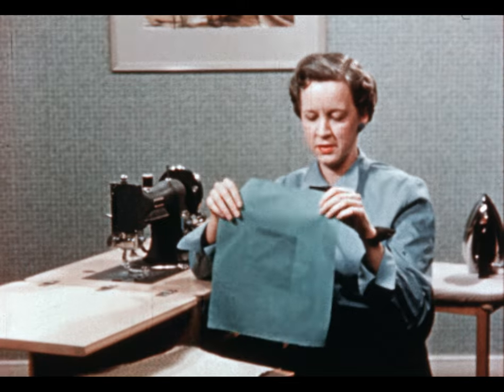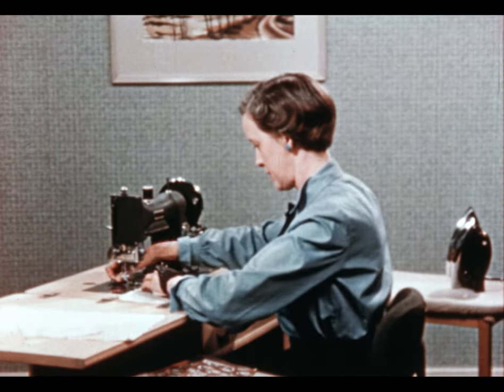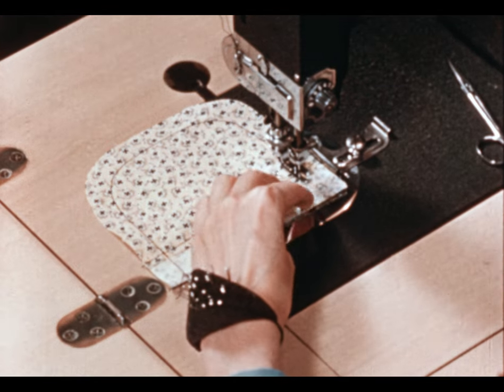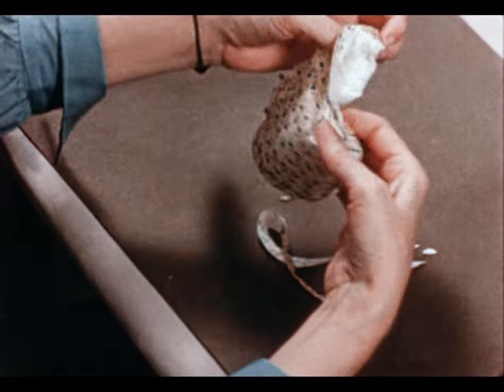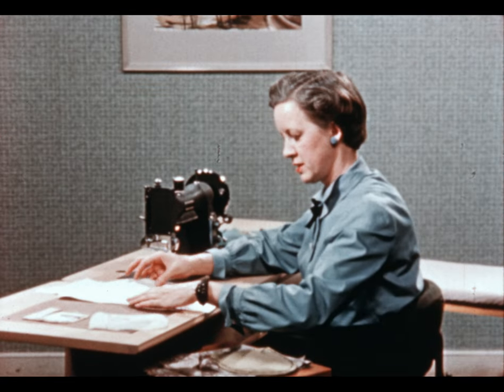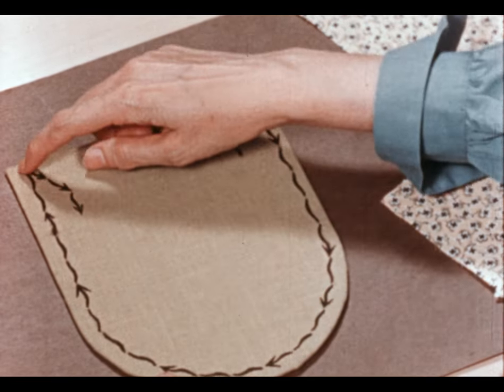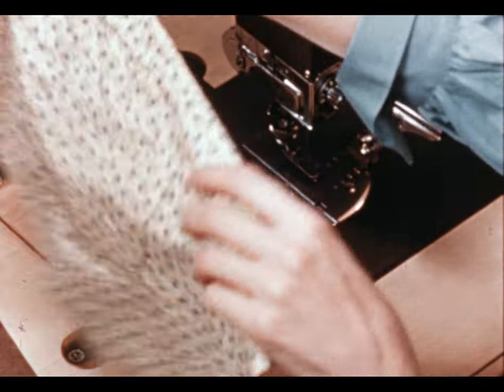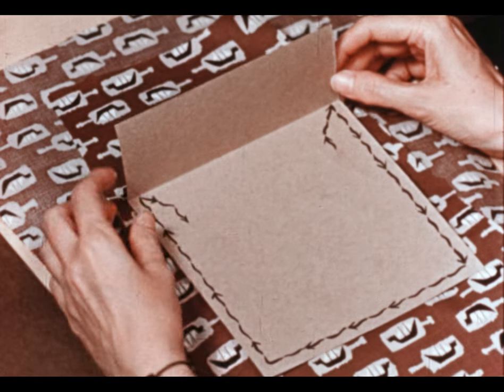(AV03451) Sew Easy #25, How to Make Pockets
Two types of pocket construction shown.
Date: 1955
Original Format:16mm color
Original Digital Format: 2K DPX